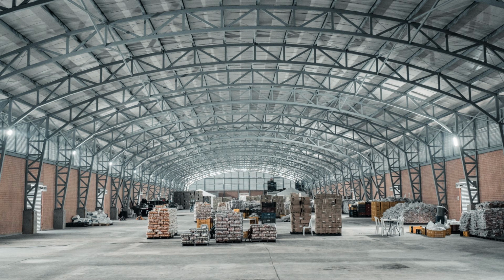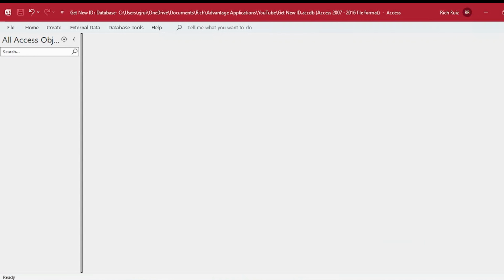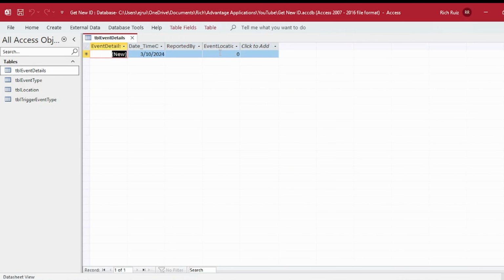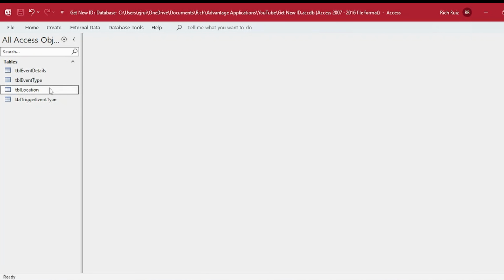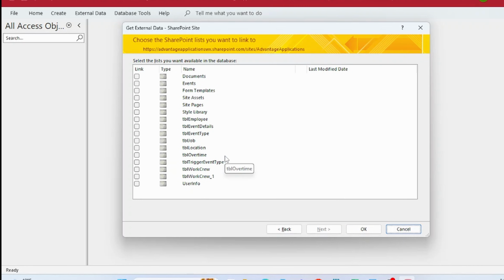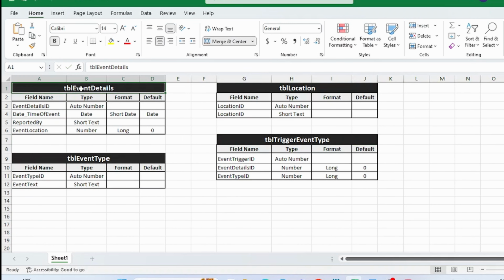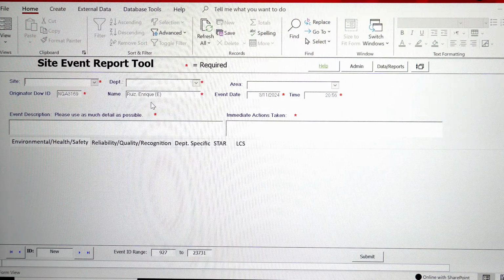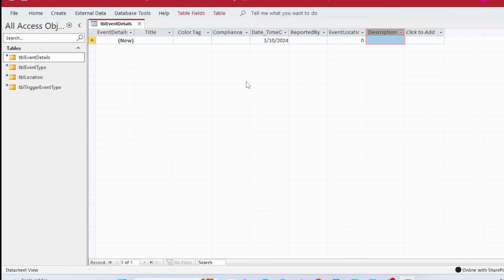Creating and Linking to SharePoint Lists from MS Access | Access + SharePoint Development - Pt 1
In part 1 of this video series, we look at how to create tables that will ultimately become SharePoint lists as well as the advantages of using SharePoint as a backend for solutions built in Microsoft Access.  We'll also cover how you can extend your Access / SharePoint solution with Power Automate, Power BI, and Power Apps.

In pt 2 of this series, we'll discuss how to re-establish relationships between tables linked to SharePoint lists.

Become a channel member to gain access to practice files and source code that I use in my videos.